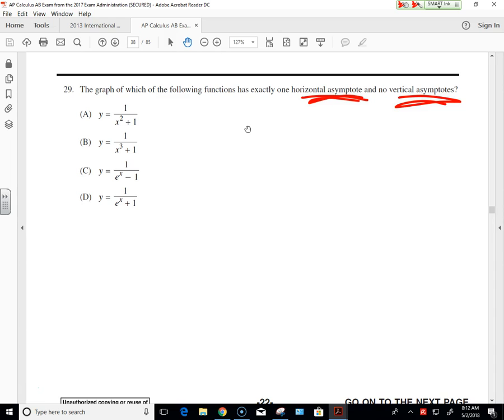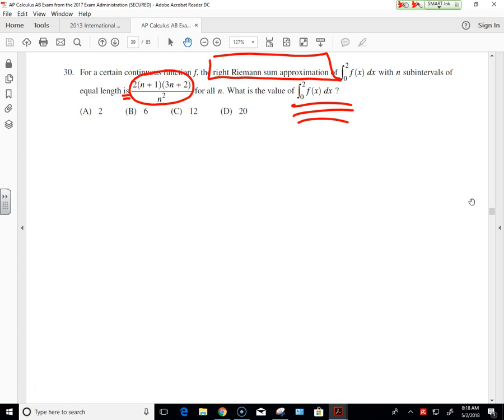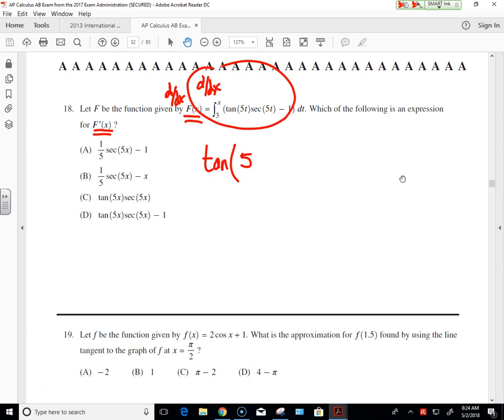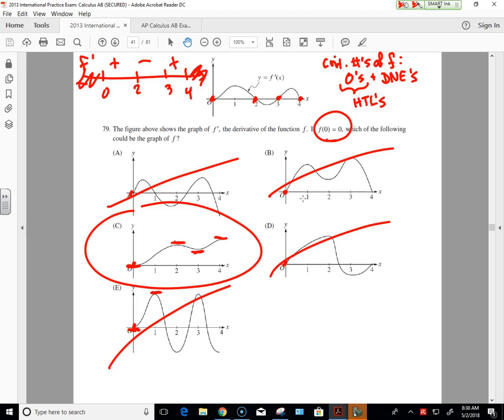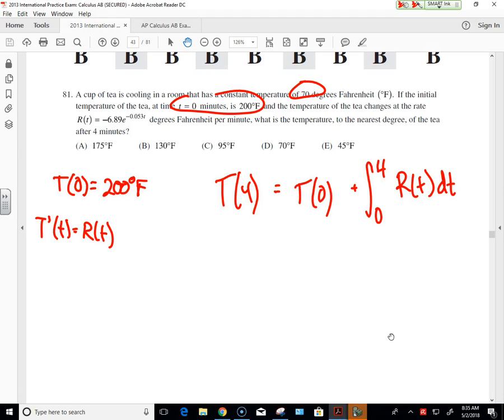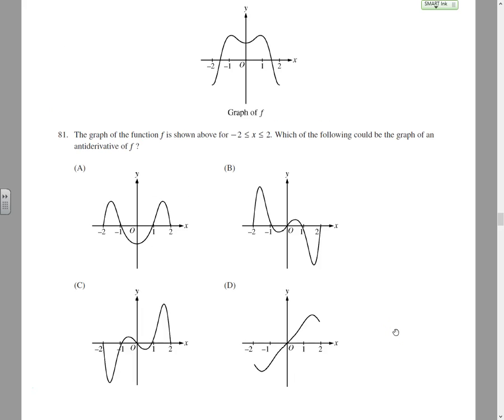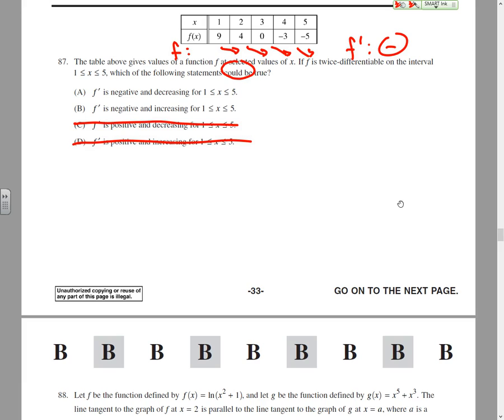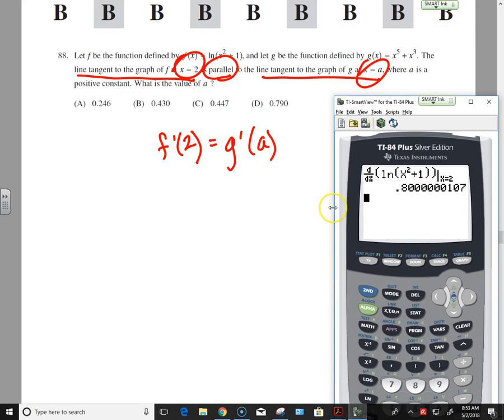CalcAB, p 1 05 02 18